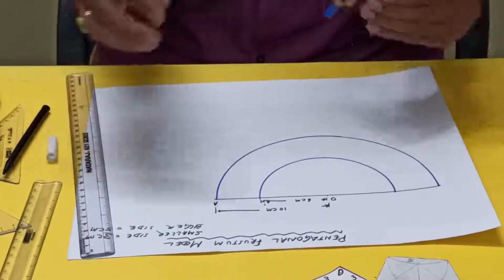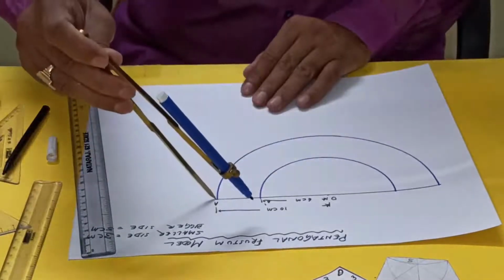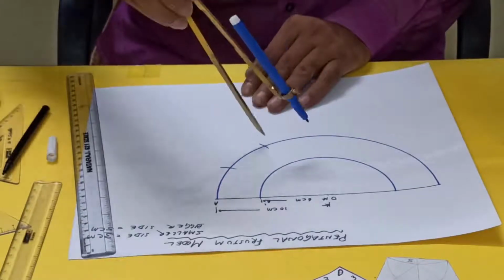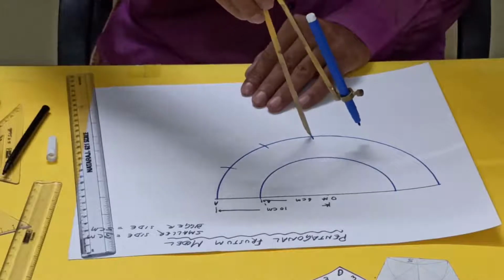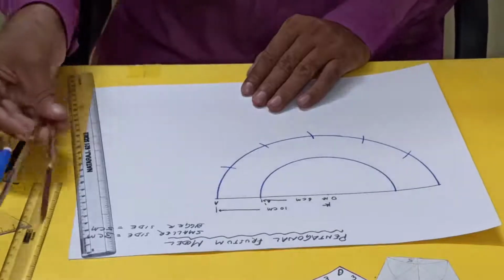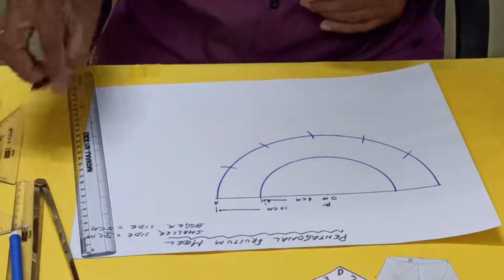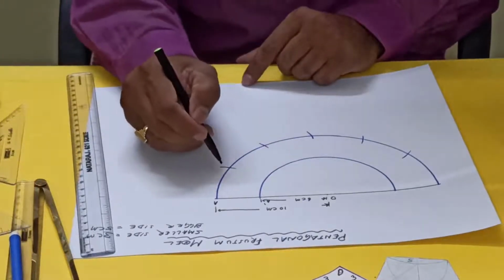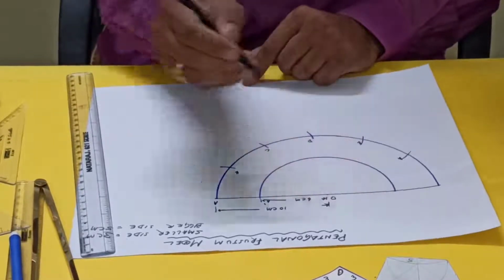truncated pentagonal pyramid out of paper I 3d geometric shapes I saroj subudhi I 3d math model